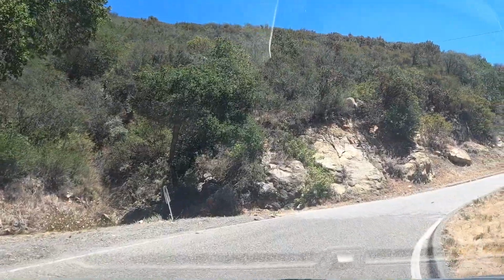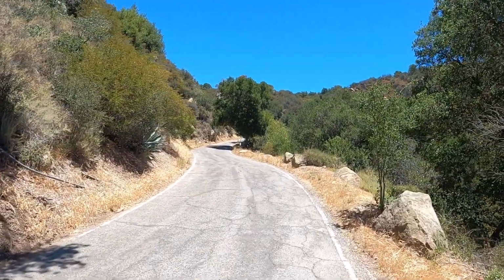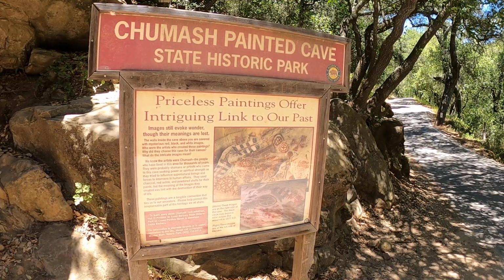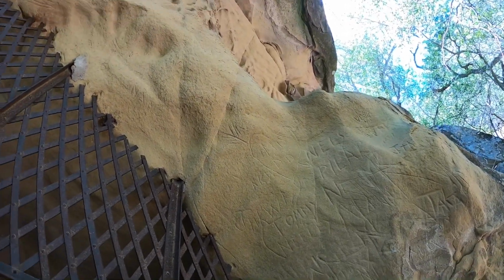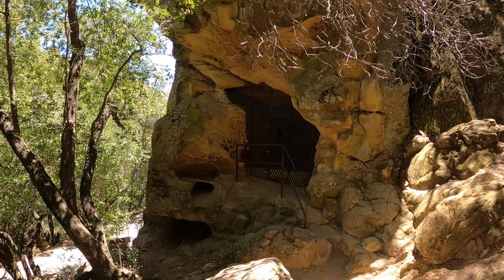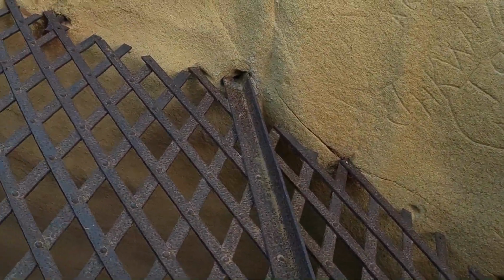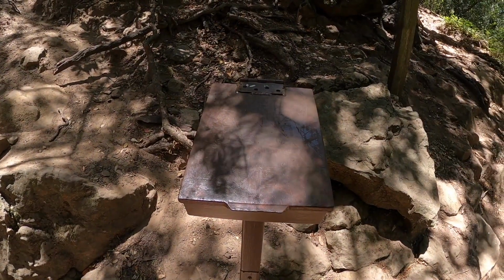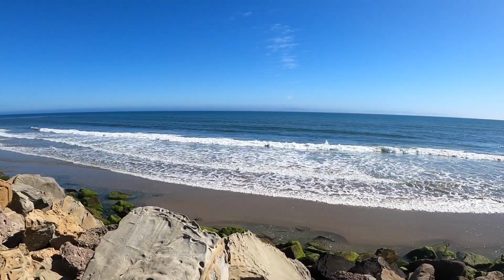Chumash Painted Cave State Historical Park — GPDT 43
Taking a look at remarkable first people's cave paintings from several millennia ago at the smallest state historical park I've ever encountered.